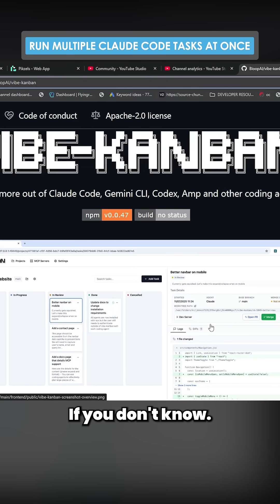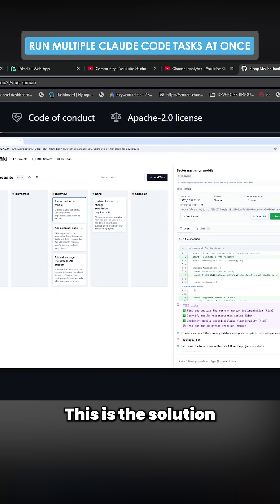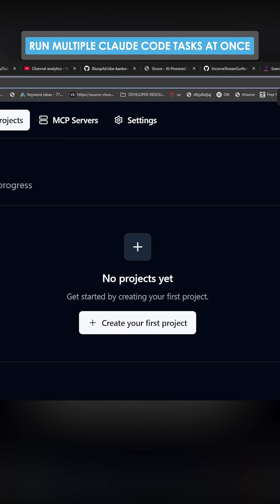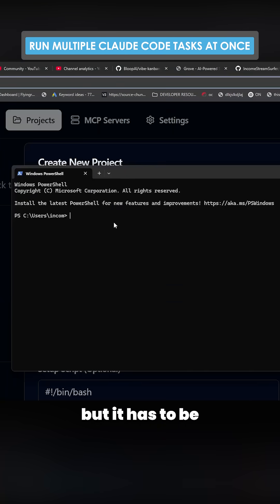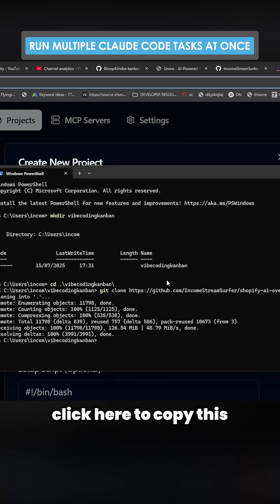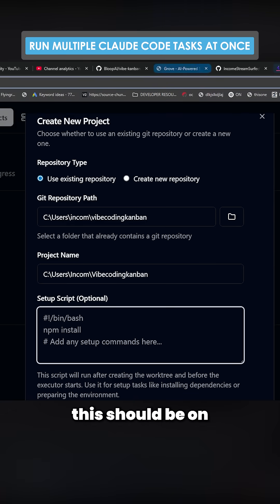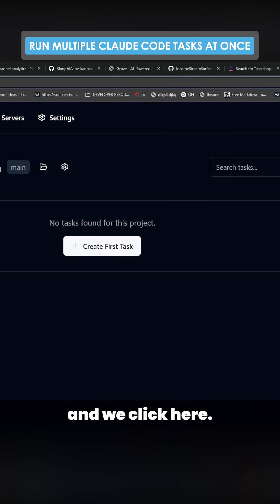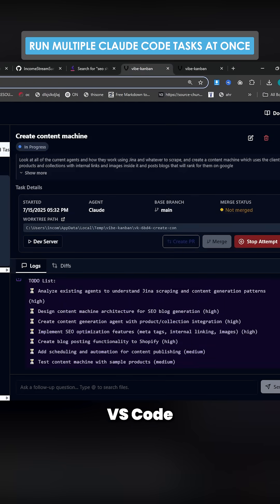Vibe Kanban: The Claude Code Multitasking Solution